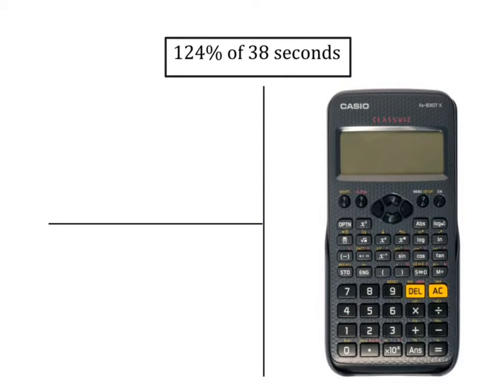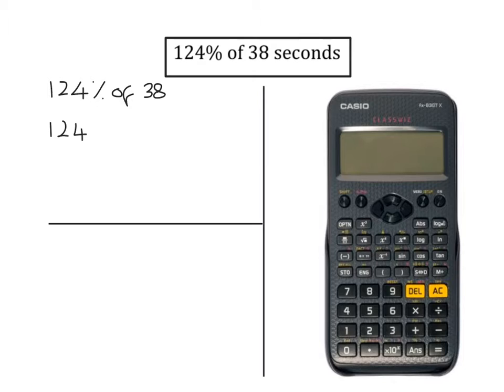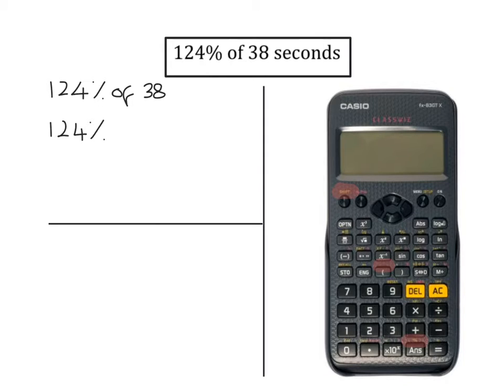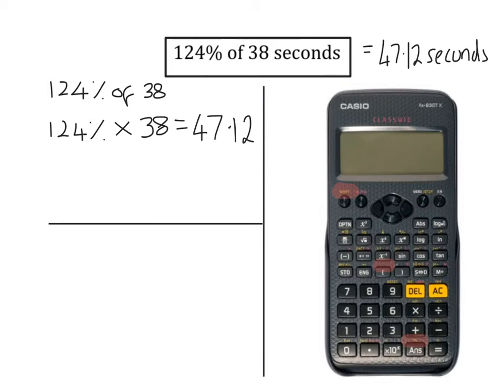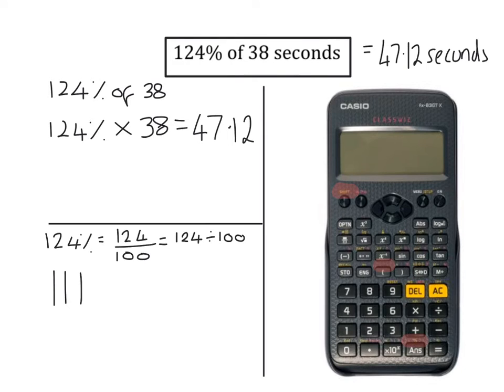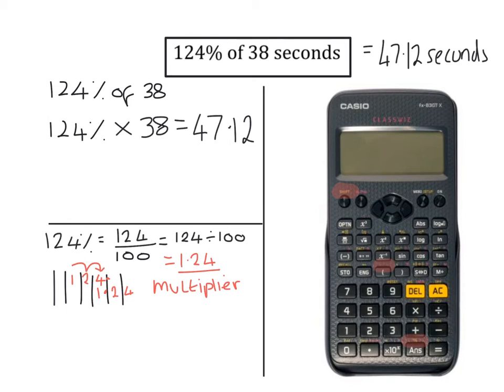Percentages with a calculator